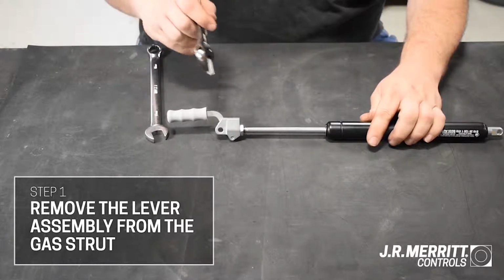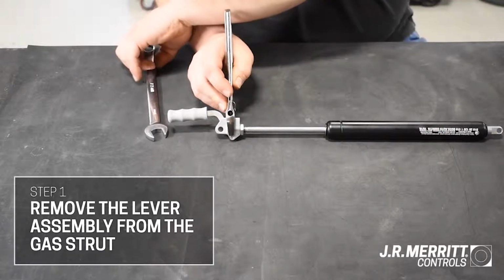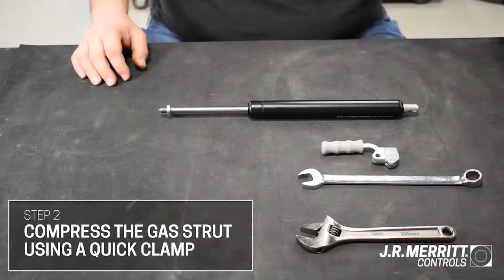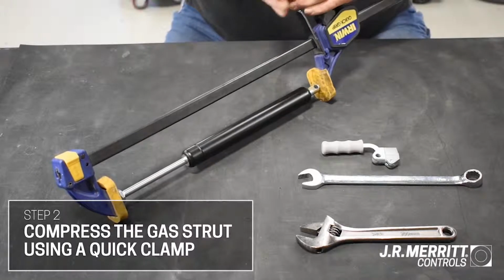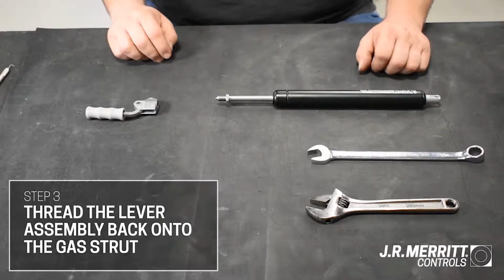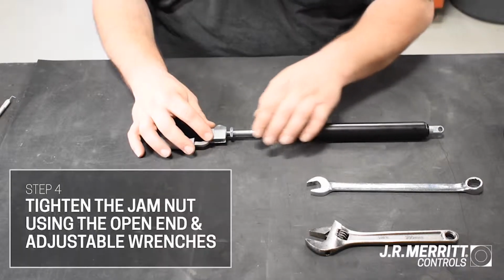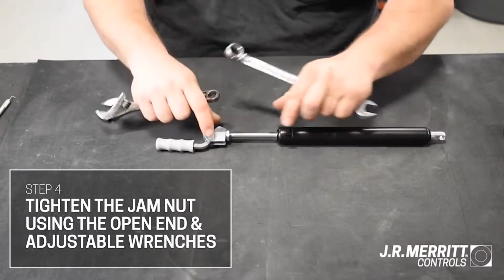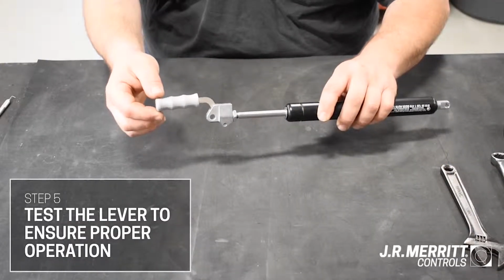How to Readjust the Console Tilt Lever on a Merritt Synergy Chair System (FSRHD-G)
Learn how to readjust the console tilt lever on a gas strut (part number: 70.699) for a Merritt Synergy chair system. Visit the link below for more details and the step-by-step instructions in text format.